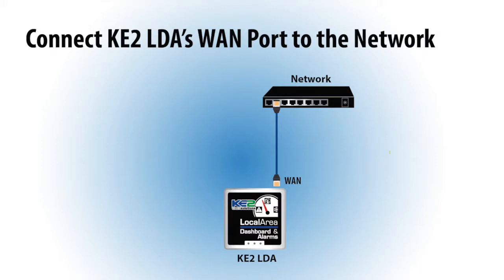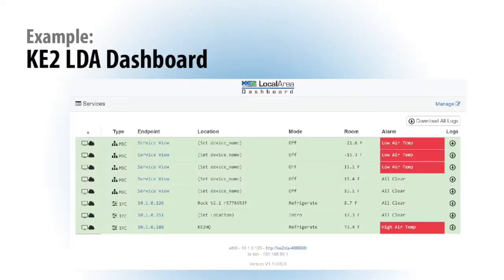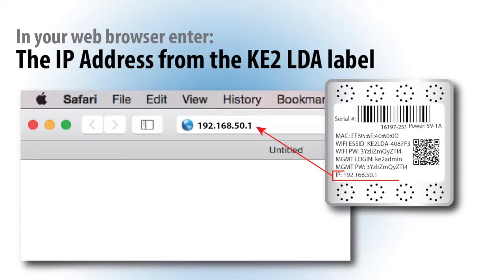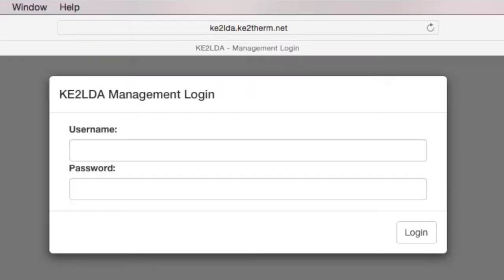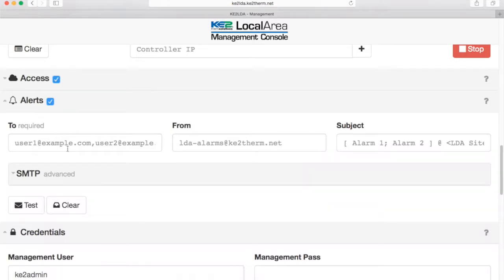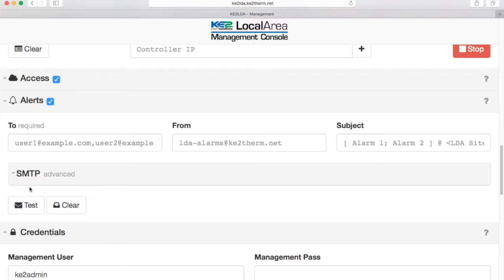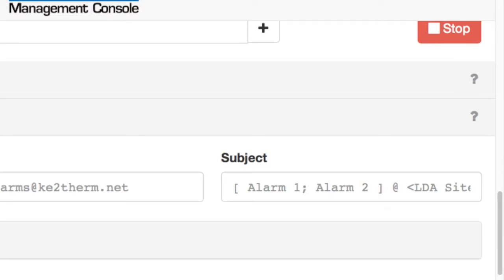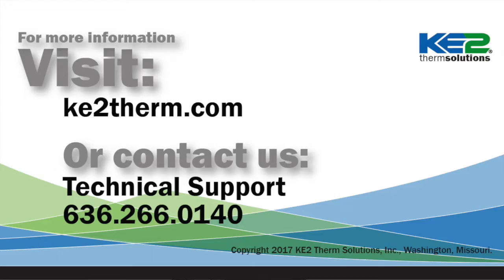How to Setup Alarm Notifications on the KE2 LDA - Video 060 (FAQ: Walk in Freezers, Walkin Coolers)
Hi, I’m Patricia Bleckman with KE2 Therm solutions, one of the most important features of having communications capability for your controllers is alarm notifications.
Walk in freezers, coolers, and even a small case or commercial refrigerator can have thousands of dollars of inventory. So, finding out your refrigeration system is in trouble, is a huge advantage
…and available with all KE2 Therm controllers when using the KE2 LDA.
It’s really easy to setup, so lets get started.
First you should have already installed the KE2 LDA on your network, if you haven’t and need some help we have a video covering that, or you can call our tech support line.
Your Serial-Modbus controllers like the KE2 Temp and KE2 Low Temp should be wired to the KE2 LDA…and if you have any Ethernet controllers, like the KE2 Evap, they are connected to the same Local Area Network as the KE2 LDA.

The KE2 LDA dashboard will automatically populate with the first 10 KE2 Therm controllers it sees on the network.
To access the KE2 LDA dashboard, connect your PC, tablet or Smart Phone to the same network as the KE2 LDA,

Then, in your web browser’s address bar type in the IP address from the label.

You are now connected, and the local dashboard will display up to 10 KE2 Therm controllers

On the top right side of the dashboard page you will see the Manage button. Click the Manage button, to access the Management Console page.

A login prompt will appear.
The Login information is also found on the label.

Here you will find the Alerts section near the bottom of the listed options.
Click the button to enable this function,

Then you will see the field TO:
You can enter multiple recipients, separate each email with a comma or a colon.

The default SMTP is KE2 Therm’s e-mail server, however a custom outgoing mail server can be added here.

Once you have the Alarm section filled out, verify it is working properly by clicking the Test button at the bottom to send a mock alarm notification.

Also note this is the screen you’ll access to clear alarms,
using the Clear button to the right of the test button.

If you have questions about the Alarm notification feature, click on the question symbol at the top right of the Alerts section for a description of each field.
We have additional KE2 LDA and KE2 Smart Access videos that break down other installation and setup procedures,